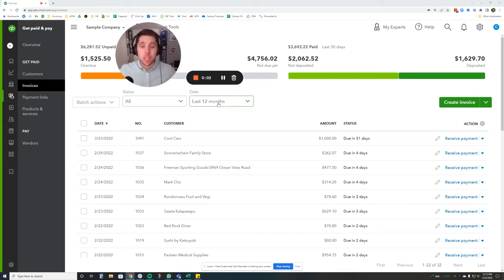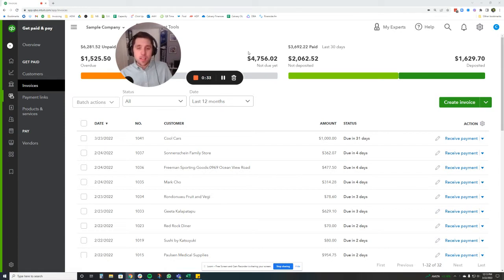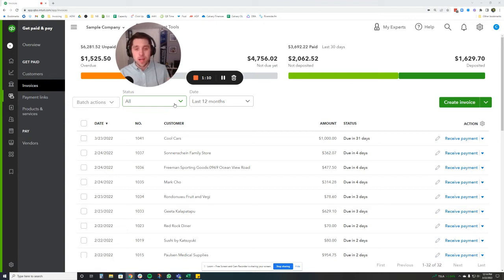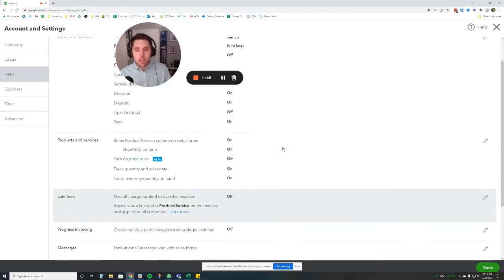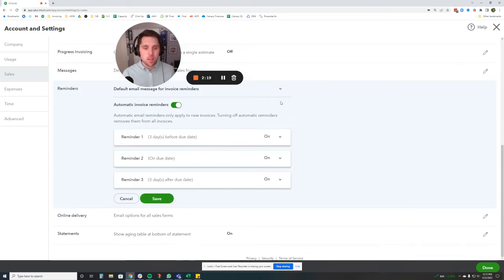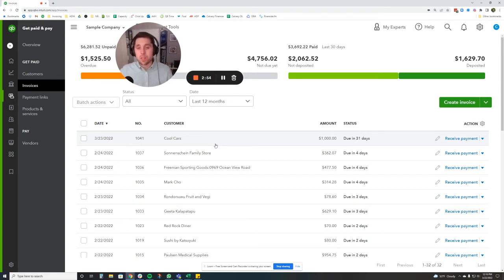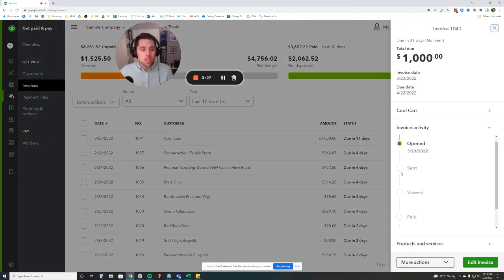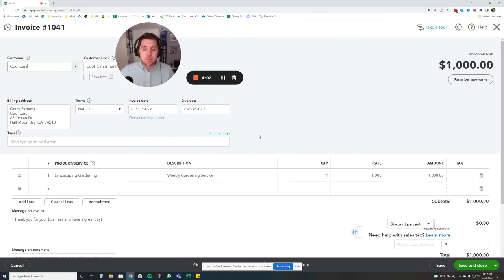QuickBooks Online How-To: Setting up Automatic Invoice Reminders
Tired of chasing down invoice payments from your clients? Automatic Invoice Reminders can be a automatic, convenient way to remind customers they still need to pay invoices. Even better, it takes very little time to set up and is truly "set it and forget it".